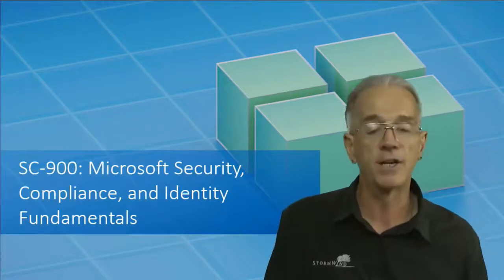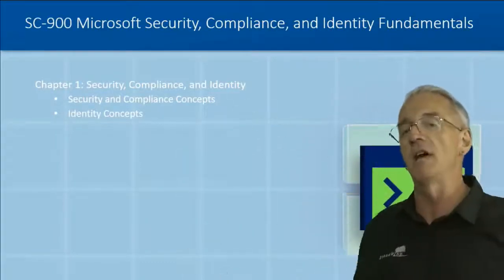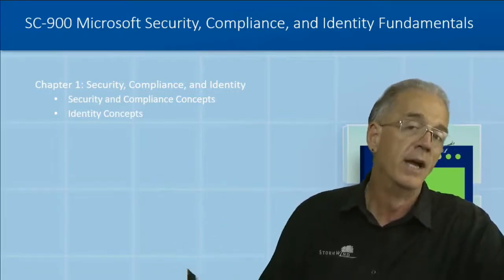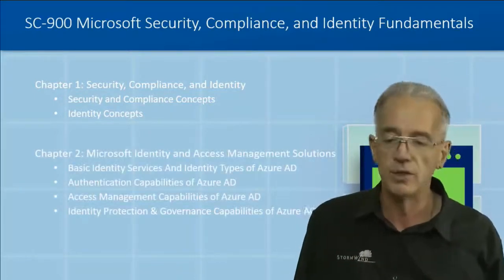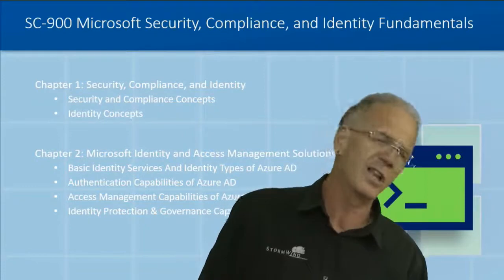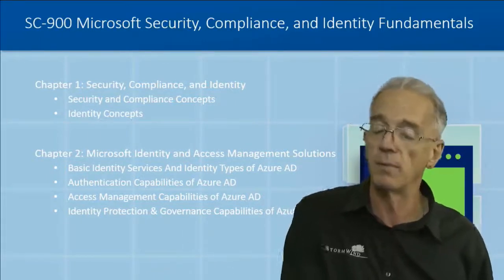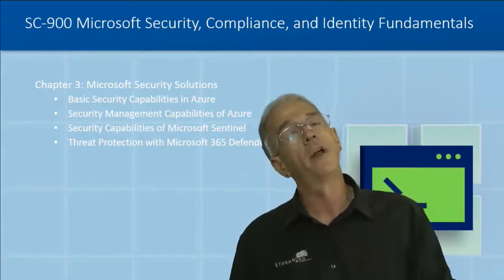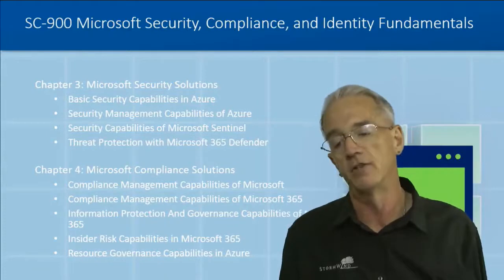StormWind Course Preview: SC-900 Security Compliance and Identity Fundamentals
Part of being a cybersecurity professional these days seems to be aligning and keeping up to date with compliance. There is a new line of courses and certifications in the “SC” track that are devoted towards modern security knowledge within the domains of Microsoft. In this video, Doug speaks to the SC-900 course, which is likely to be the first of these courses many IT pros take in this track.

Learn more about StormWind’s Cisco training here: Microsoft Training | Windows Server, Exchange, SQL, & More (stormwindstudios.com)